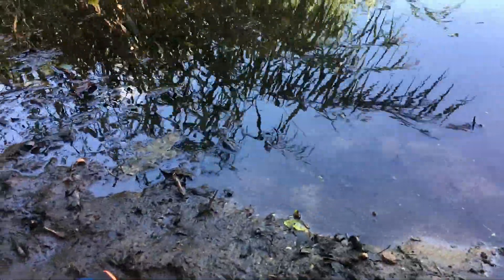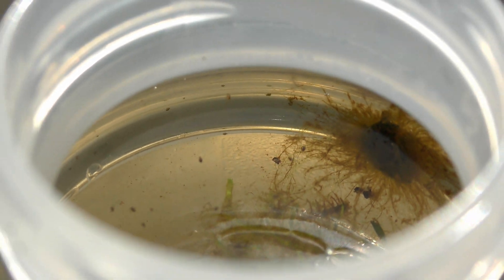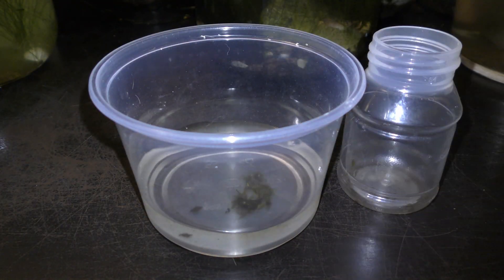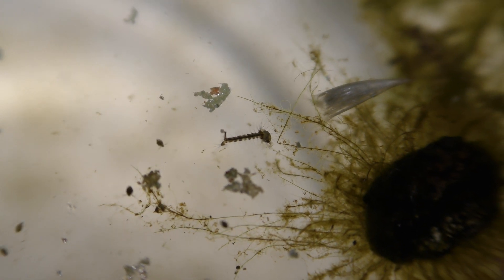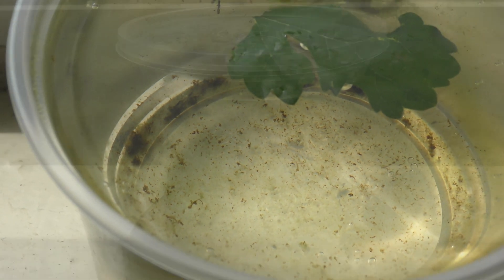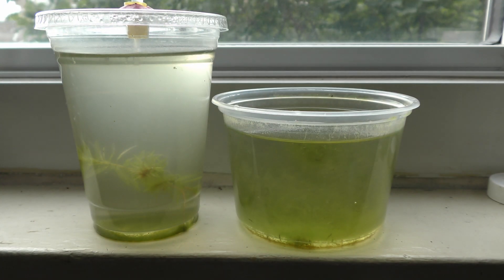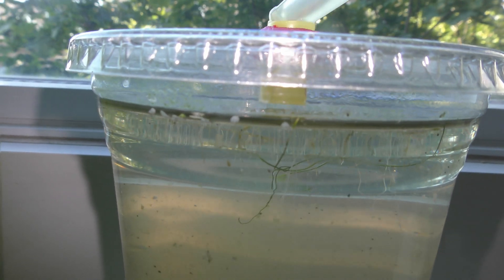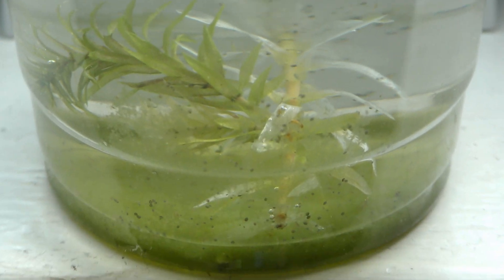What I Found in Alley Pond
A little pond in Alley Pond park, near Grand Central Pkway, gets my attention on August 25th, 2019
My son found some frogs here.
 I take samples from that pond.
The sample of water comes with seed shrimp, cyclops, and daphnia that I recognize right away.
I also pick some plants with dirt.
Different tiny critters like to rest on plants.
 So, picking plants is a sure way to get those critters ;)
Most tiny critters are attracted to light.
That is where algae grows.
So, I keep nurseries with critters on a windowsill exposed to direct sunlight.
Cover it to reduce evaporation.
Here is a closeup view of a daphnia.
 It is scared by a seed shrimp.
 Okay, here is another one.
Nymphs eat other nymphs and whatever small critters they can catch.
 Here is a closeup view of the nymph.
There are a lot of critters for the nymph to eat.
I add a mulberry leaf on September 1st.
The filamentous algae is already taking over the entire nursery.
It's great for critters, but...well...I don't need filamentous algae in my aquariums.
I use a pipette to move some critters into another nursery avoiding filamentous algae.
 I should have it done it the first day when I got this sample.
It would be simpler then.
The rest of the sample has to be discarded.
It's been about a month since I took the sample.
There are no signs of filamentous algae.
Now I can build a larger nursery to culture daphnia and seed shrimp.
In the mean time, I add some common green algae to feed all those critters.
 Here you can see a case-carrying worm.
 There are a lot of seed shrimp.
Seed shrimp feed on any organic materials.
 They are ultimate survivalists.
Let's see if I can show you daphnia.
Aha, right here!
Daphnia feeds mostly on common green algae.
Here is the nursery 2 days later on September 28th with crystal clear water.